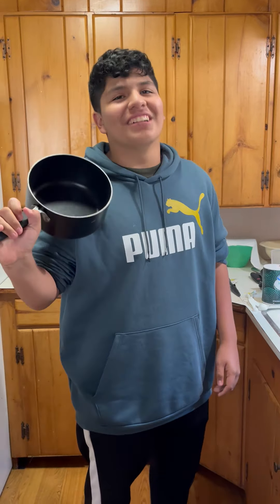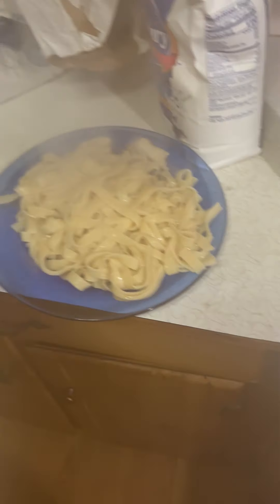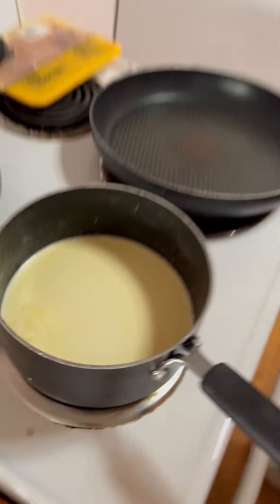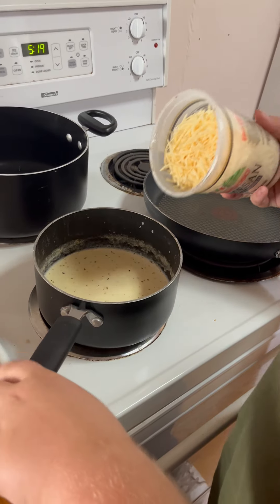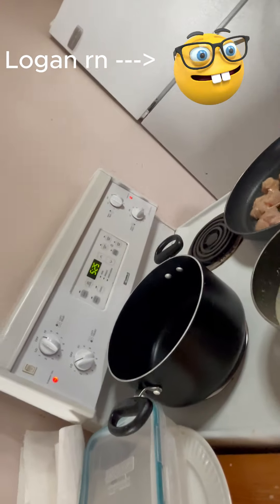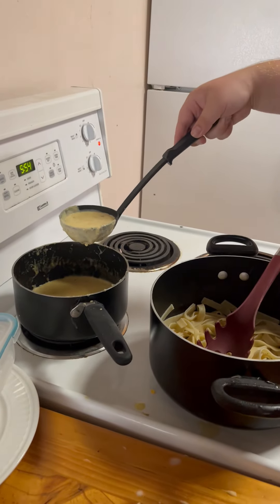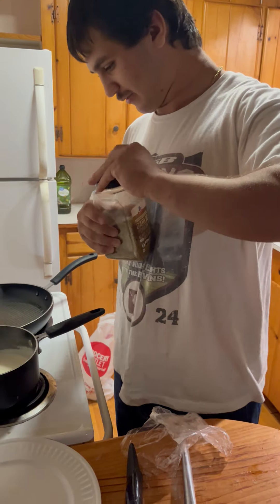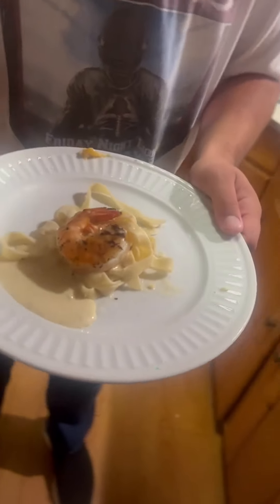How to make chicken alfredo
very good and descriptive video